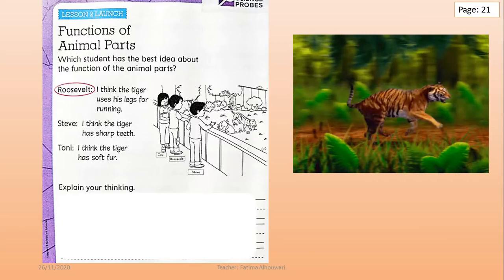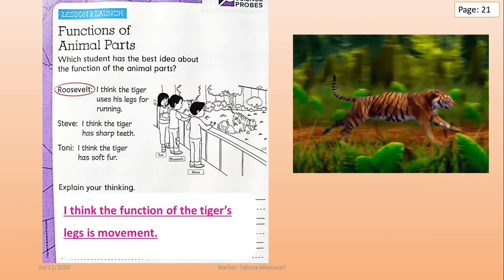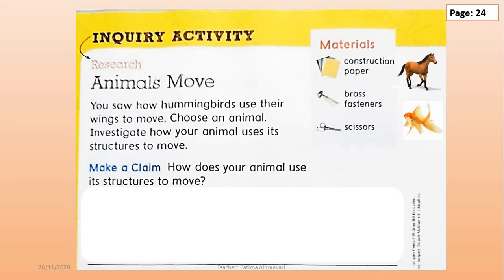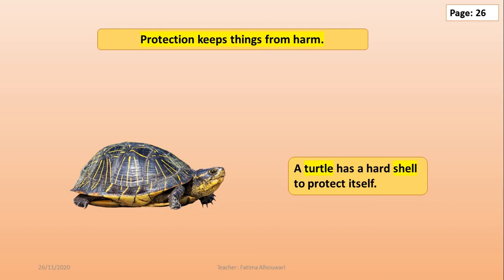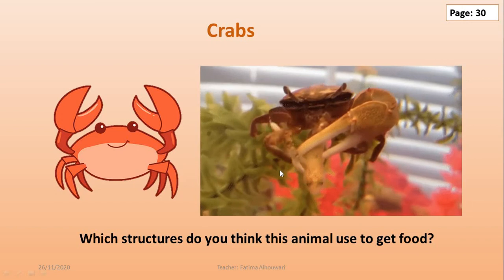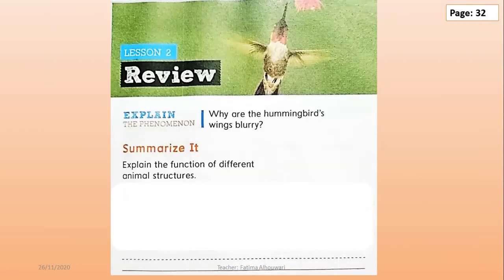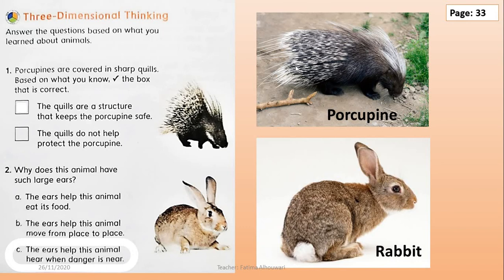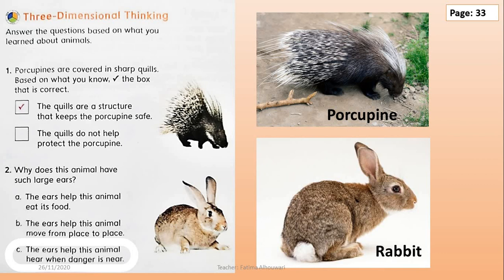G1 Science U2 M1 L2 Functions of Animal structures